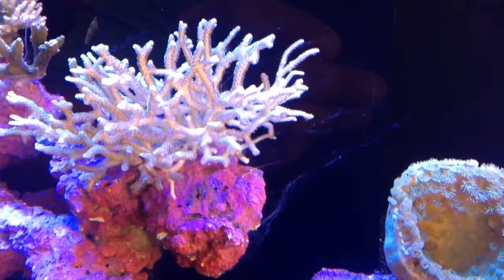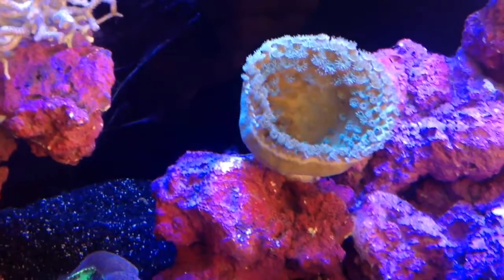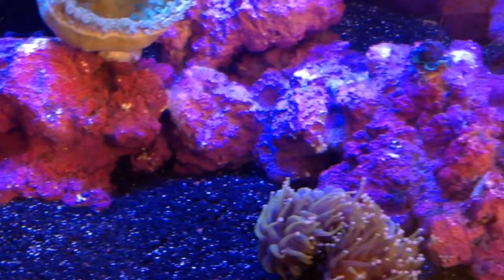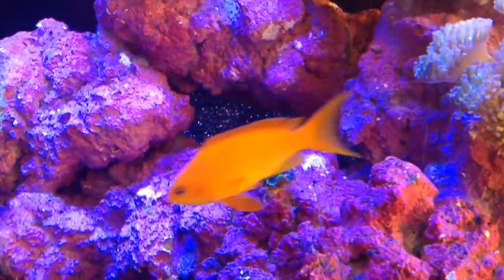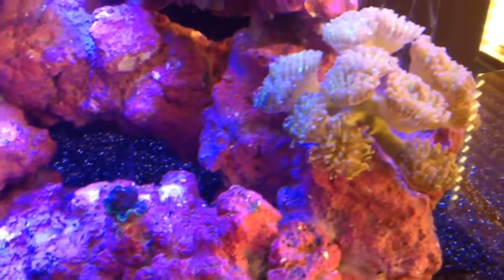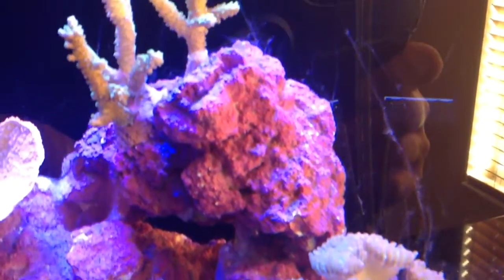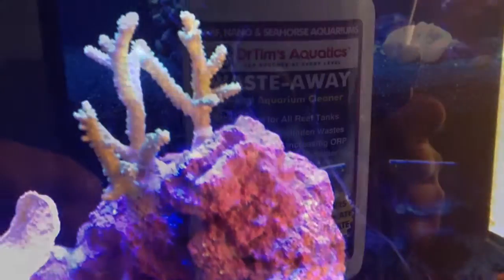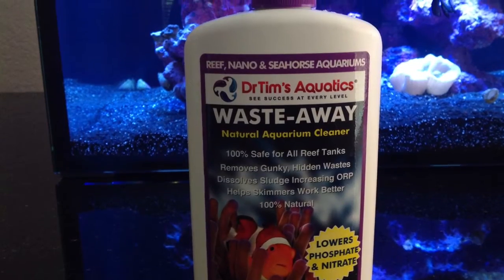120g SCA Reef Tank Build - Marine Clear white slime - Airborne bacteria - Part # 8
Always sharing the good and bad, dealing with the clear white slime issue. After doing some research over two years ago when it first happened to me I discovered that this was caused by household cleaning products such as carpet cleaners and air fresheners. Apparently the alcohol used in the products create a bacteria in your water causing this white slime to take over your tank.The slime clogs up your filter socks and your whole system.

It is said that Dr. Tim's waste away helps but after two weeks of of use I haven't see any results or better yet it hasn't worked as fast as last time. Hopefully soon because this is becoming a pain in the you know where.

I siphon the water twice a day into a filter sock capturing as much of the white slime as I can only to repeat the process the next day. Can't wait for this to be over.

Guys as always thanks for stopping by...